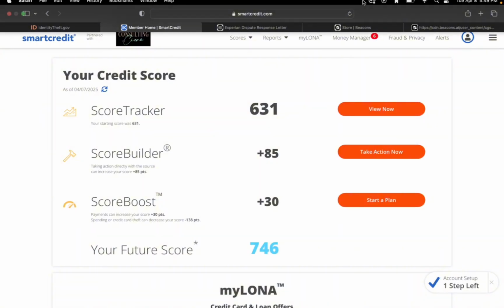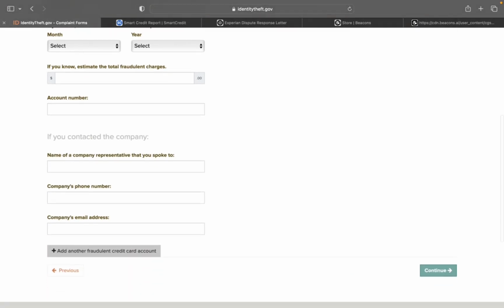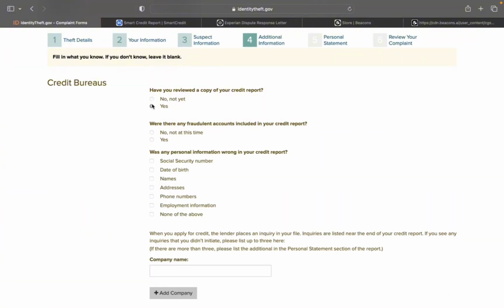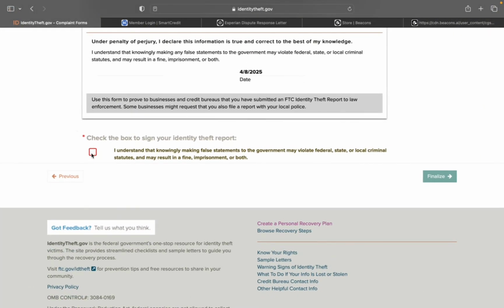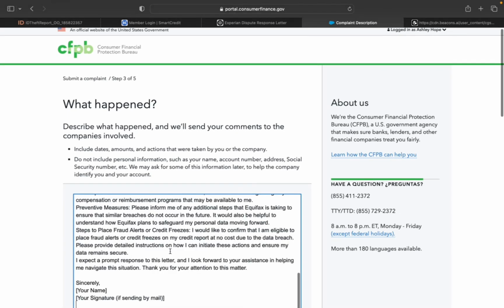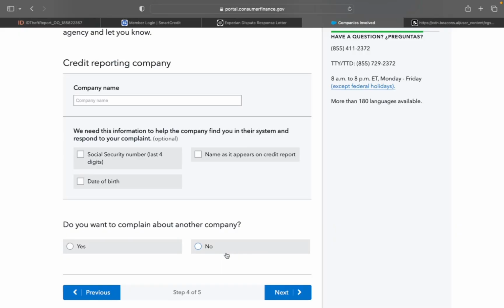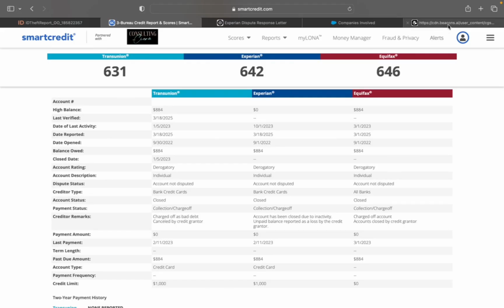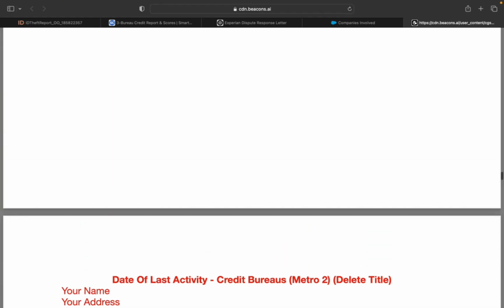How To Remove Charge Offs From Your Credit Report FAST!! 2025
In today’s video, I dive into the process of removing charges from your credit report. I cover important techniques like factual disputing and how you can leverage the Equifax data breach to your advantage when challenging inaccuracies. Learn how to navigate the credit repair process, dispute incorrect charges, and take control of your financial future.

📍Tri Merged Credit Report : Grab your credit report $5 7 Day Trail

📍Tri Merged Credit Report : Grab your credit report $1 7 Day Trail